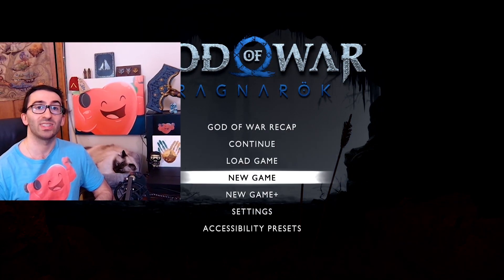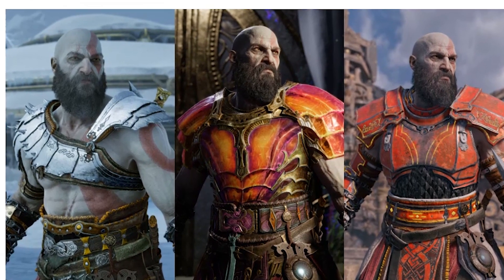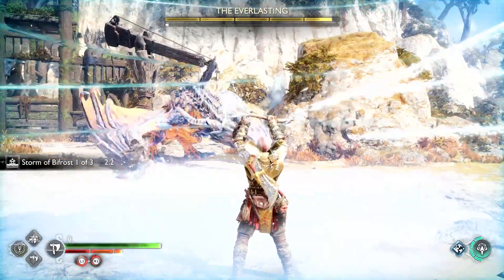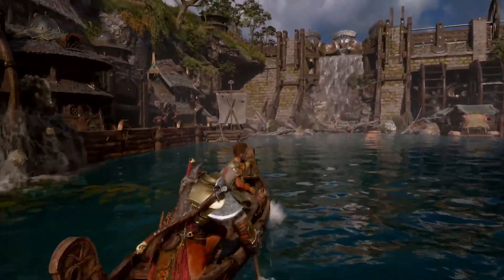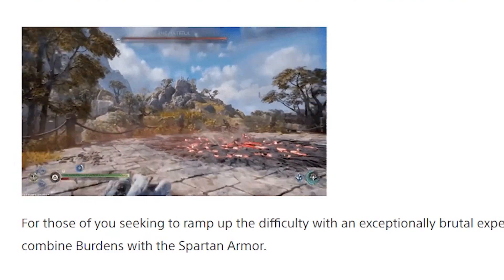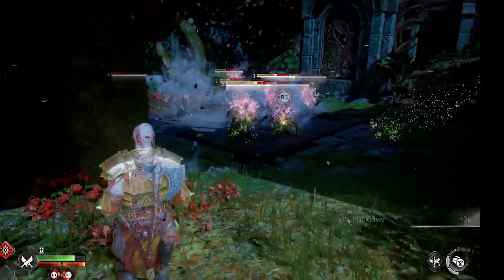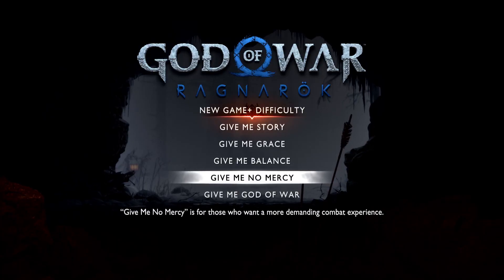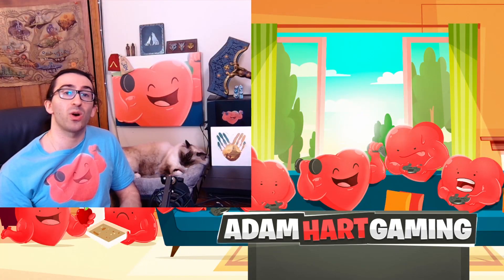God of War Ragnarok NEW GAME PLUS UPDATE - New Armor, Shield, and More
God of War Ragnarok NEW GAME PLUS UPDATE - New Armor, Shield, and More. Everything that's new in the gow ragnarok new game + update. The new armors include armor of the black bear, Zeus armor, Are's armor, and Spartan armor.

To get all the runic attacks - God of War Ragnarok playlist